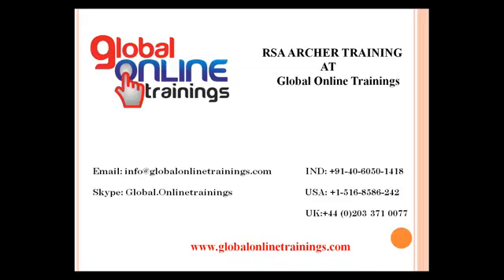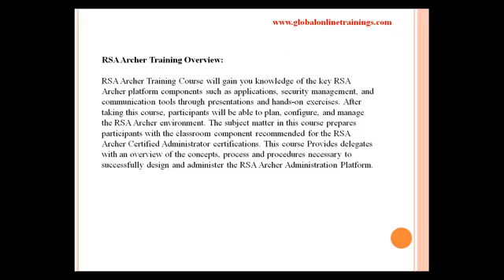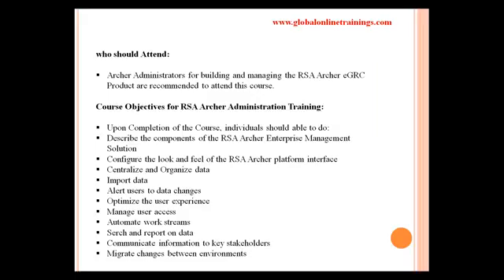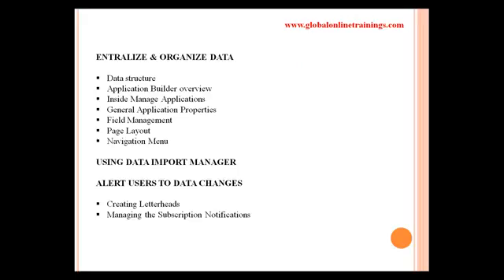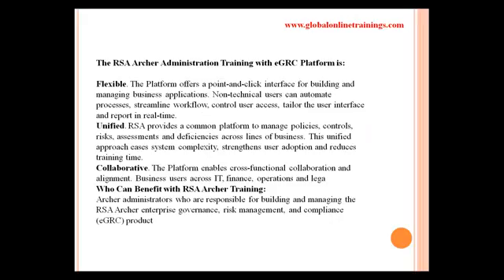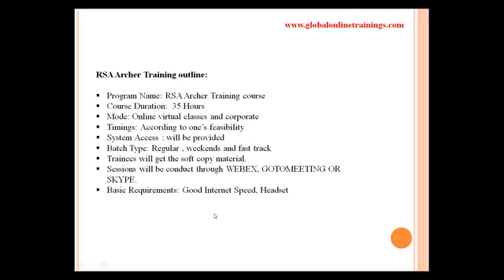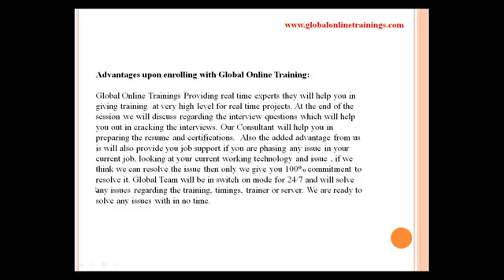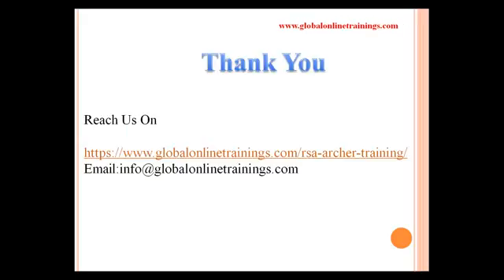RSA Archer training Demo video | RSA Archer Administration Online course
Description: RSA Archer training provides which allow to build efficient,collaborative enterprise governance. Get RSA Archer Administration Online &amp; corporate course

RSA Archer Training Introduction:

This Training supports business-level management of enterprise governance, risk management, and compliance (GRC). As the foundation for all RSA Archer GRC solutions, the platform allows you to adapt each product to your requirements, build your own applications, and integrate with other systems without touching code
Rsa Archer Training tutorial by Global Online Training is based on latest research, live project, & best possible industry update. Not only students will find this module advantageous to avail,but also on job professional will find it super flexible for attaining besides their regular job.Call the help desk for the more information for online Rsa Archer training’s and its details.

RSA Archer Training Overview:

RSA Archer Training Course will gain you knowledge of the key RSA Archer platform components such as applications, security management, and communication tools through presentations and hands-on exercises. After taking this course, participants will be able to plan, configure, and manage the RSA Archer environment. The subject matter in this course prepares participants with the classroom component recommended for the RSA Archer Certified Administrator certifications. This course Provides delegates with an overview of the concepts,process and procedures necessary to sucessfully design and administer the RSA Archer Administration Platform.Individuals will gain skills and  Knowledge of the key RSA Archer Platform Components such as applications,security management, and communication tools through presentations and hands-on excercises. On Completion of this course,individuals will be able to plan,configure and manage the RSA Archer Environment this course prepares individuals with the Certifications.
RSA Archer Training GRC platform supports business-level management of enterprise governance, risk management, and compliance . As the foundation for all RSA Archer GRC solutions, the platform allows you to adapt each product to your requirements, build your own applications, and integrate with other systems without touching code.
who should Attend:

Archer Administrators for building and managing the RSA Archer eGRC Product are recommended to attend this course.
Course Objectives for RSA Archer Administration Training:

Upon Completion of the Course,individuals should able to do:
Describe the components of the RSA Archer Enterprise Management Solution
Configure the look and feel of the RSA Archer platform interface
Centralize and Organize data
Import data
Alert users to data changes
Optimize the user experience
Manage user access
Automate work streams
Serch and report on data
Communicate information to key stakeholders
Migrate changes between environments
Prerequisites to Leran RSA Archer Training :

Recommended viewing of the following:
Introduction to GRC
Navigating Archer
Getting Started with RSA Archer

RSA ARCHER ADMINISTRATION ONLINE TRAINING COURSE CONTENT
RISK MANAGEMENT INTRODUCTION
What is Risk?
General Enterprise Risk Management Approach Overview
Risk Types
DIGGING DEEPER
Overview of Common Frameworks
Develope Common Risk Taxonomy
Elements of Risk Management
Phases of Growth:
RSA ARCHER TRAINING WITH RISK MANAGEMENT SOLUTION
Overview of RSA Archer
RSA Archer ERM Structure Components
ERM Processes & Key Integrations with Other Solutions
How RSA Archer Maps to Common Risk Frameworks
RSA Archer eGRC Suite
WHAT'S NEW IN RSA ARCHER 5.0?
CONFIGURE THE APPEARANCE
Themes Managing
Managing Appearance
INTRODUCTION TO POLICY & COMPLIANCE MANAGEMENT
Top Policy & Compliance Management Issues
Policy & Compliance Processes in a Nutshell
Policy & Compliance Key Components
RSA ARCHER POLICY MANAGEMENT SOLUTION
RSA Archer Policy Structure Components
Phased Implementation Approach
Post Implementation Processes
COMPLIANCE STRATEGIES
Control Based Compliance
Asset Based Compliance
Compliance Testing Cycle
Round Table Discussion
Additional Resources
ENTRALIZE & ORGANIZE DATA
Data structure
Application Builder overview
Inside Manage Applications
General Application Properties
Field Management
Page Layout
Navigation Menu
USING DATA IMPORT MANAGER
Creating Letterheads
Managing the Subscription Notifications
OPTIMIZING USER EXPERIENCE
Data Driven Events
Calculated Fields
ACCESS CONTROL BASICS
User Accounts
Access Role
Groups
Record Permission
Private Fields
AUTOMATE WORK STREAMS